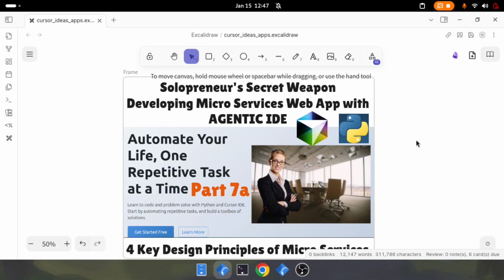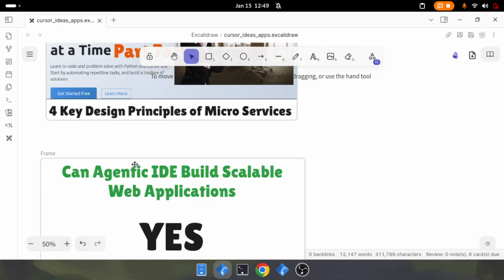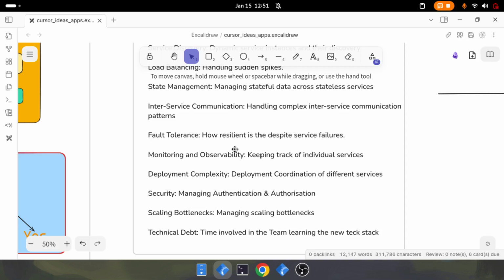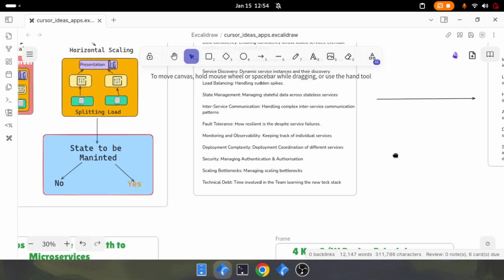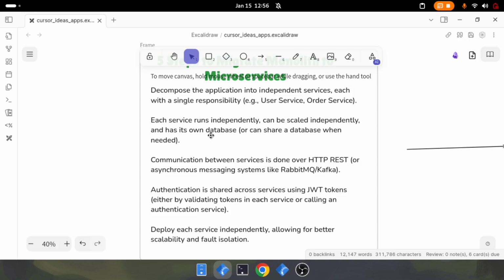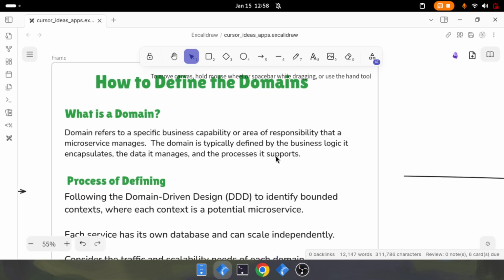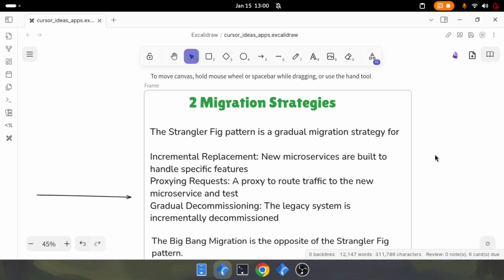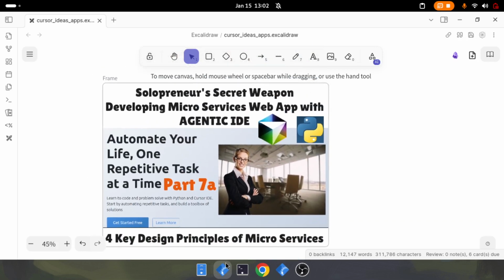Solopreneur's Secret Weapon|Developing Microservices Web App with Cursor|4 Key SW Design Principles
What is Scalable Web App?
Ability of the system to handle an increasing number of requests or workloads by adding resources, typically in a way that does not impact the performance or availability of the system.

Introducing 4-key S/W design principles
✅ Dependency Injection (DI) – Decouples components for easier migration.
✅ Separation of Concerns (SoC) – Splits responsibilities into modular services.
✅ Inversion of Control (IoC) – Uses frameworks to manage dependencies dynamically.
✅ Open/Closed Principle (OCP) – Allows extending functionality without modifying existing code.

6 Ways of Scaling Helps
1) Independent Scaling: Each microservice can be scaled independently based on its own load.
Load Balancing: Requests are distributed across multiple instances of same services
2) Horizontal Scaling: More instances of a microservice can be deployed across multiple machines or containers.
3) Auto-scaling: Instances are dynamically added or removed based on demand.
4) Decoupled Services: Decoupled development of  services, so scaling each service  is independent
5) State Management: Scalable services should handle state independently by using external stores (e.g., distributed caches, databases)

chapter:
0:00 Intro
0:15 Can Cursor Build Scalable Web App
0:55 What is Scalable
1:10 Two Types of Scaling
2:30 12 Challenges of Scaling
5:20 6 Ways Microservices Help in Scaling
6:55 Start with Monolithic Working App
8:00 5 Steps Migrate to Microservice
9:20 4 Key S/w Design Principles
10:30 How to Define Microservice Domain
12:40 2 Migration Strategies to Microservice
14:10 Recap
14:50 Outro